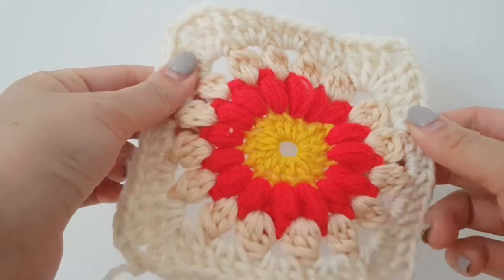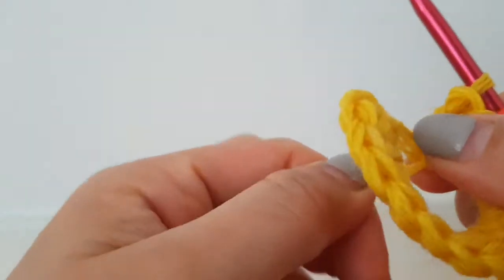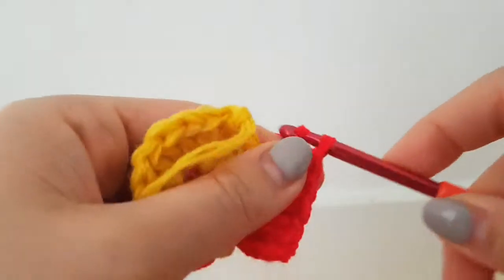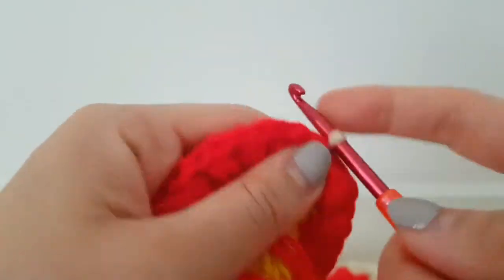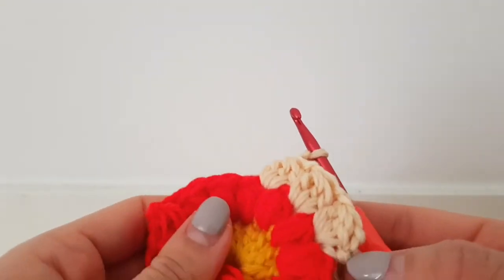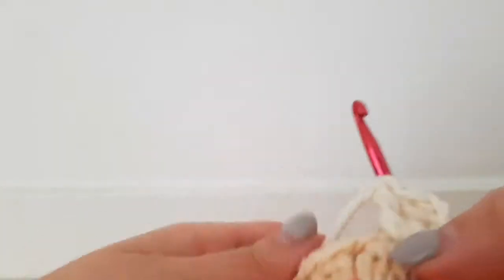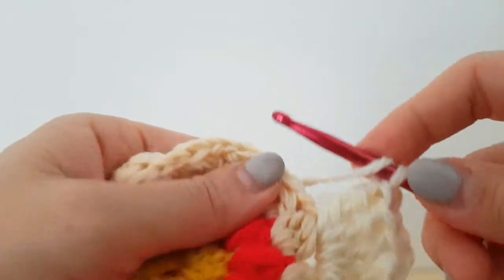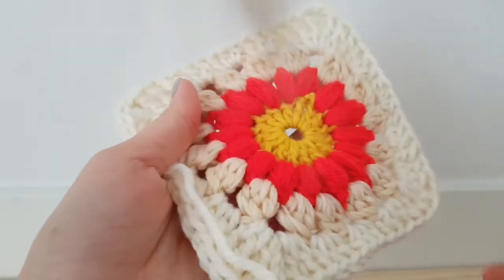How to crochet Starburst Granny square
Hello everyone!
Today I am crocheting my favourite granny square pattern. I hope you will enjoy it and make many of them.